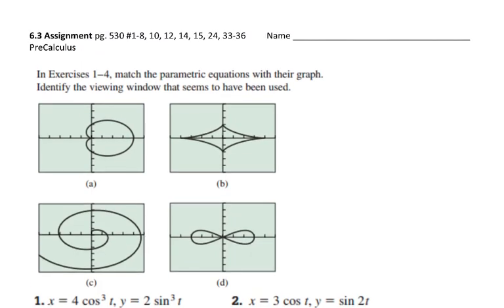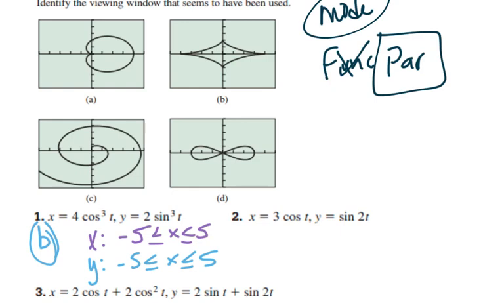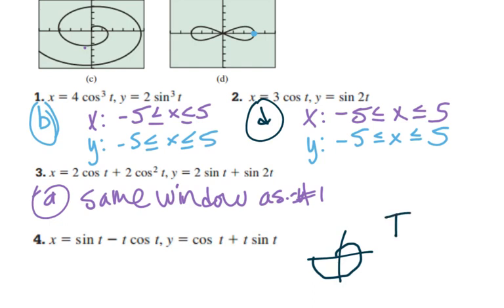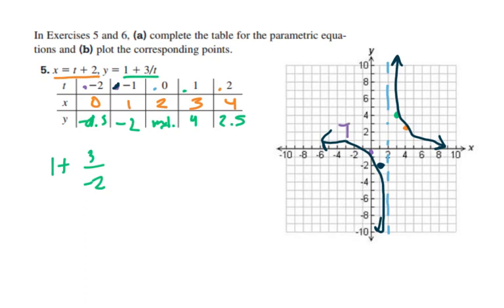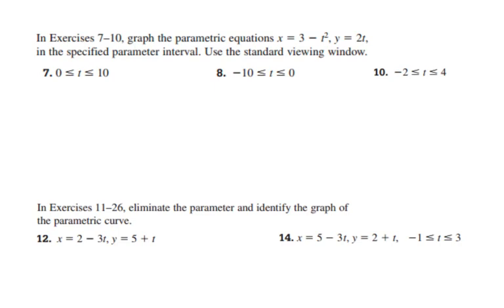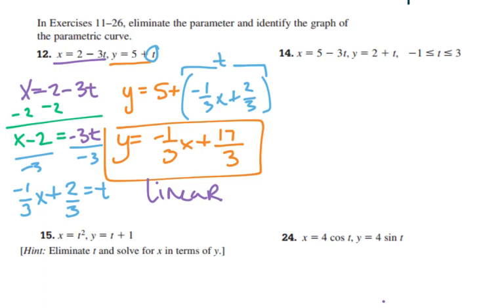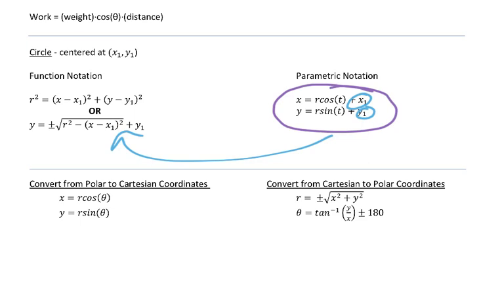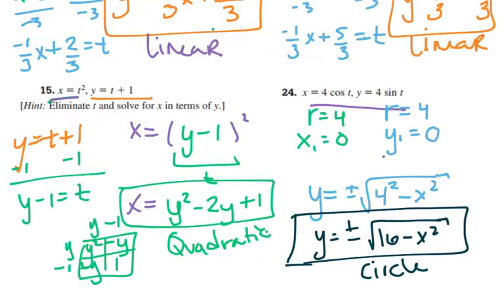PreCalculus 6.3 Assignment Solutions Video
This video practices parametric equations and the introduction of a third variable (or parameter), time.